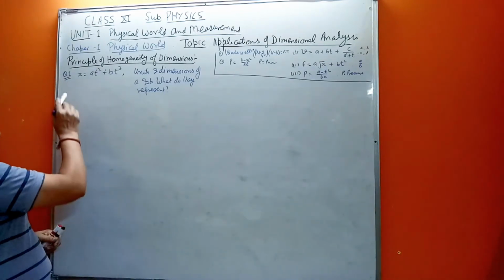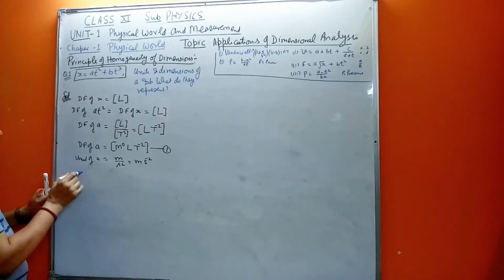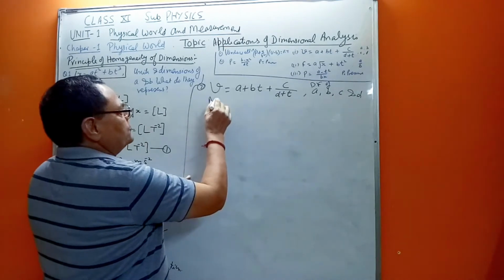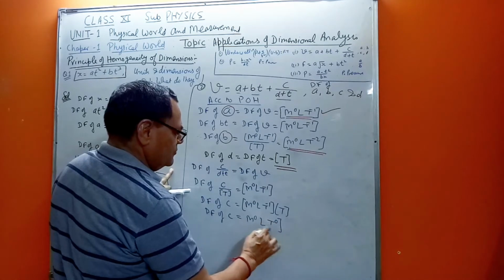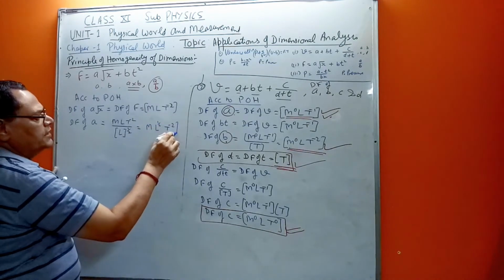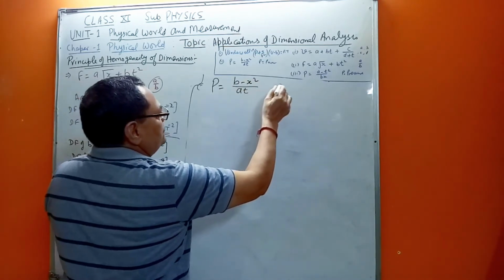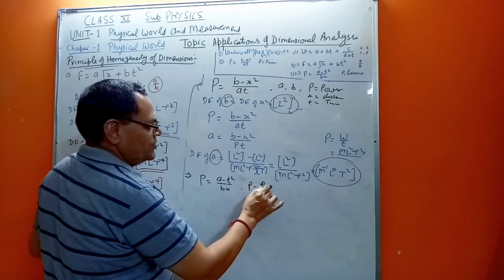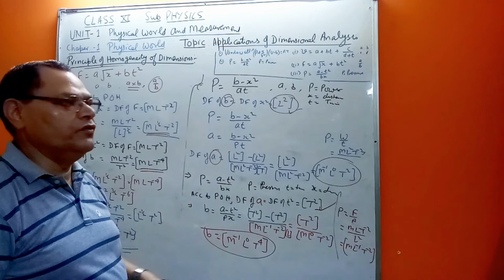CLASS-11th PHYSICS Chapter- Units & Measurement| Principle of Homogeneity-1